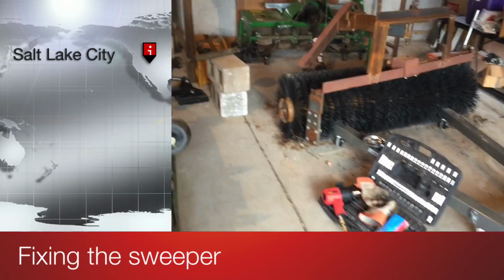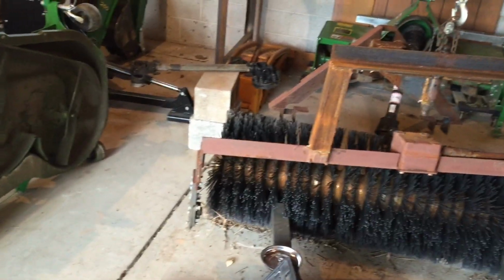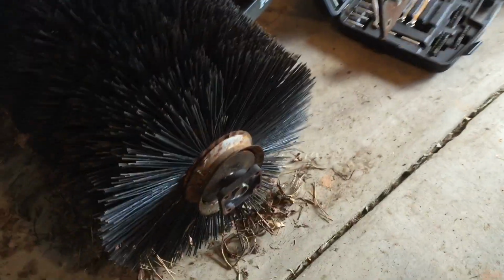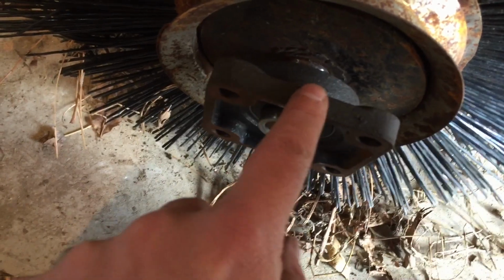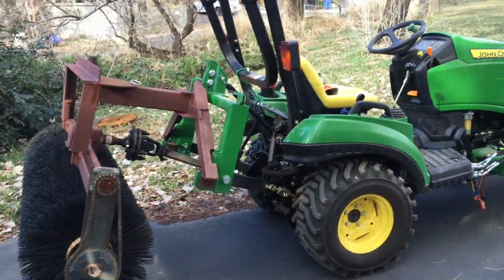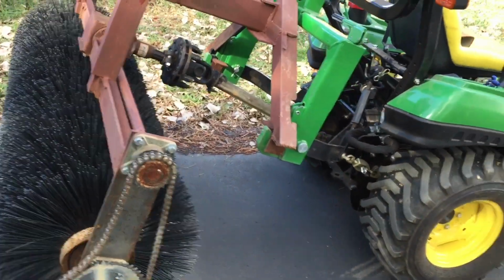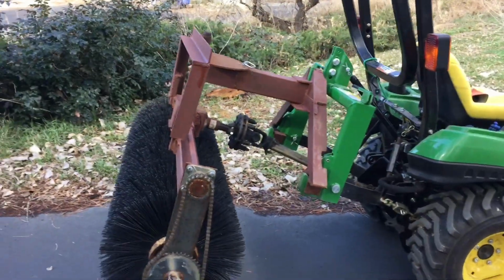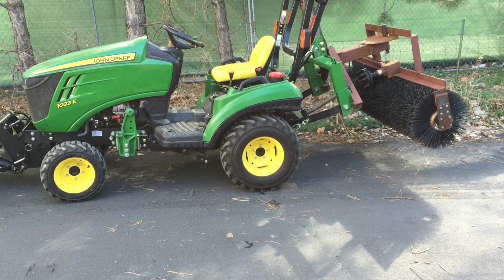Working on the homemade sweeper